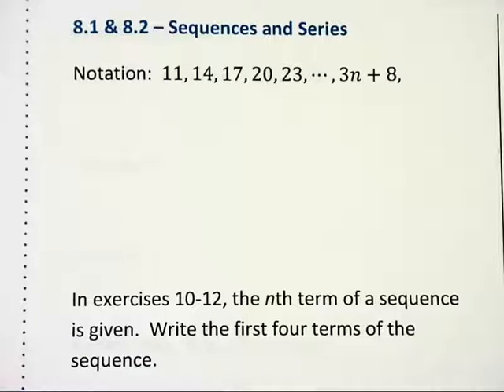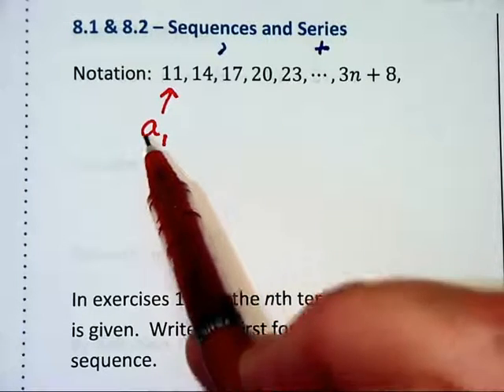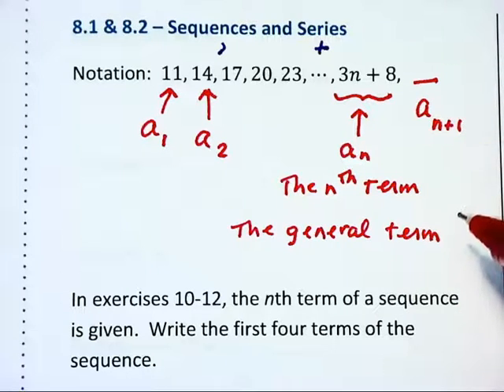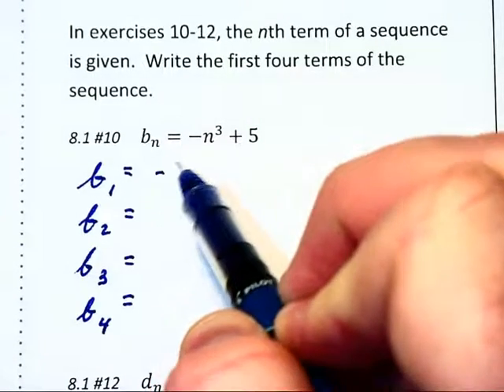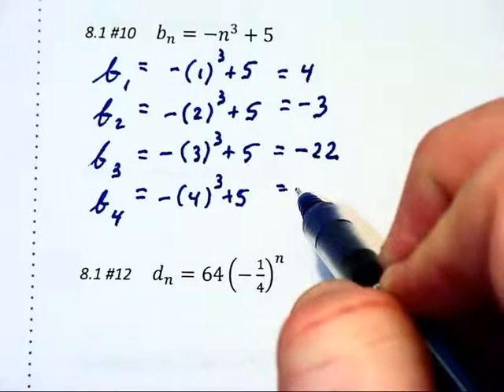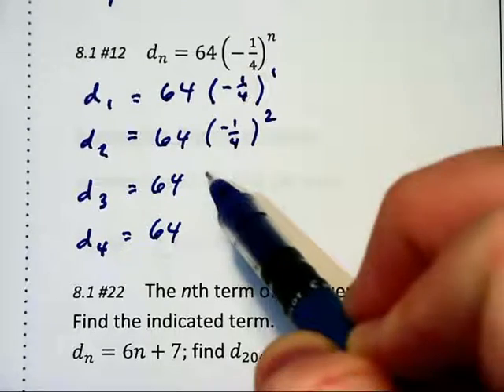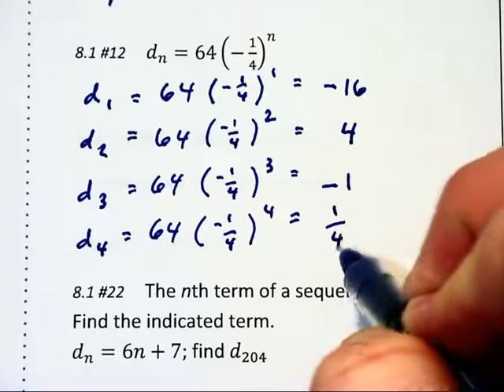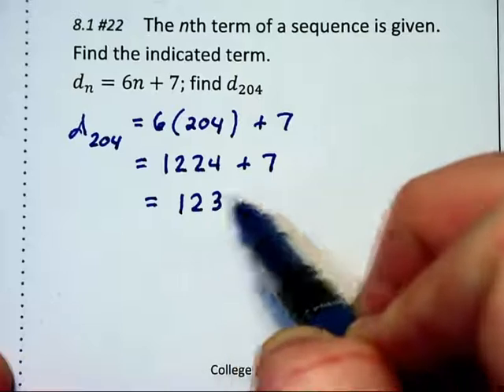8.1a - Introduction to Sequences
This video introduces the notation used for sequences.